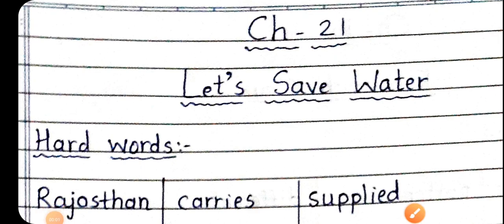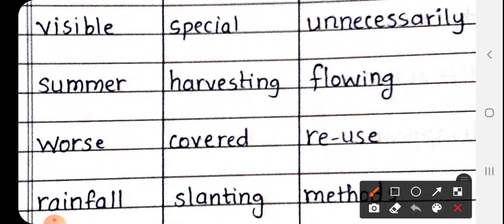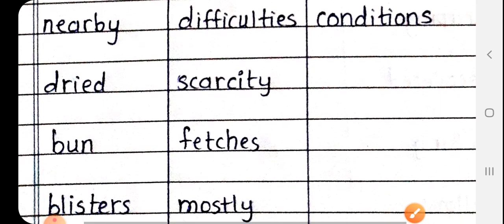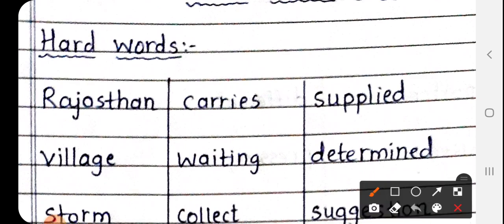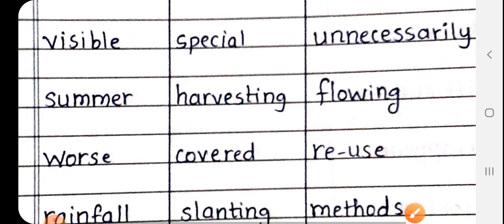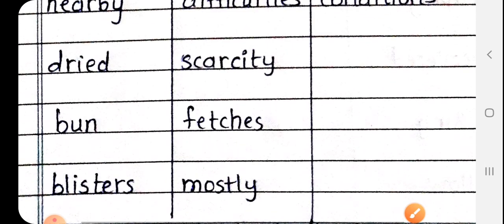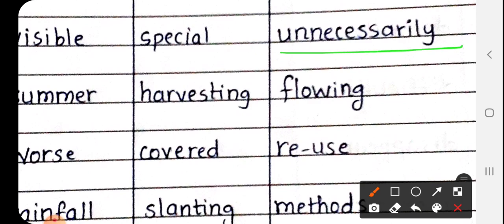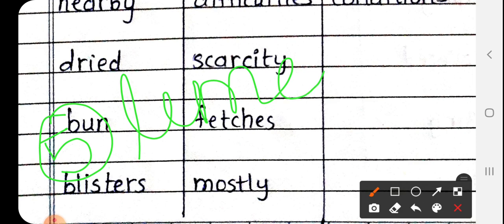Std3 evs englishmedium ch21 part3